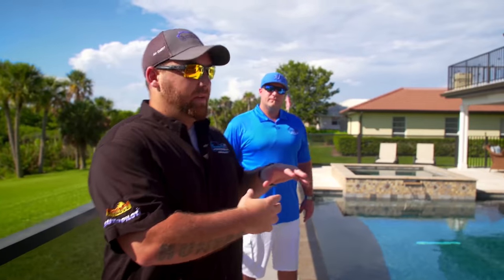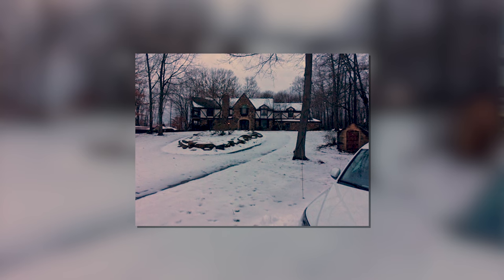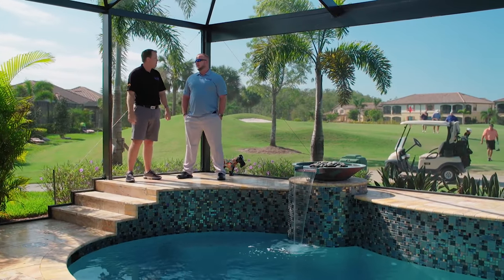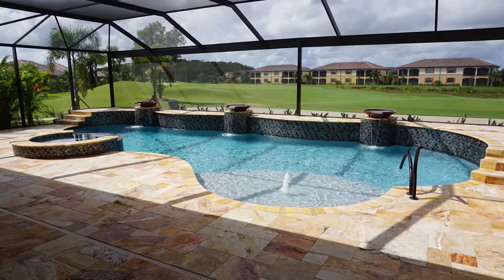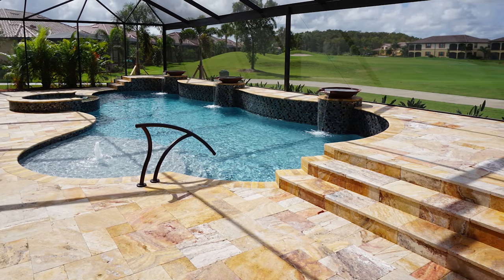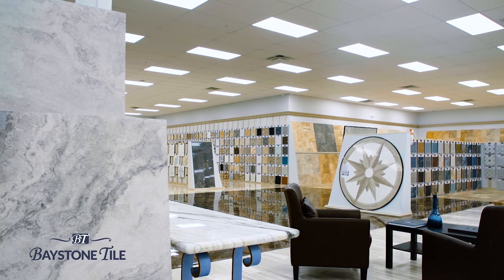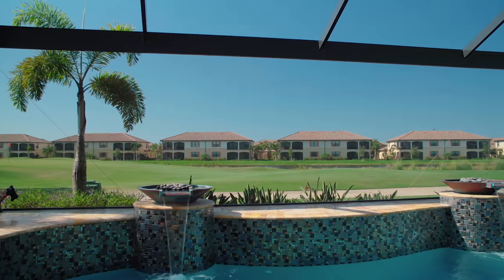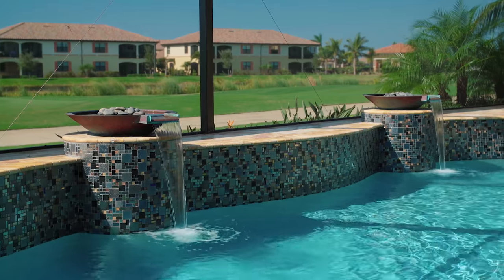Home Sweet Home By Superior Pools Season #1, Episode 11 (Kendzior) Bonita Springs, FL 1.21.18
Home Sweet Home By Superior Pools Season #1, Episode 11 (Kendzior) Bonita Springs, FL 1.21.18. Watch In 4K

This Episode features the Kendzior pool/spa located in Bonita Springs. This project uses a beautiful glass tile all over the pool and spa instead of using a 6x6 waterline tile. The homeowners chose to use the raised back wall as a privacy feature as they are located on a golf course. On that raised wall we installed 3 cooper fire pots which really sets this pool off. They have a separate raised area to entertain or soak in the sun. We installed a new style of handrail that looks like it belongs. To go with the awesome glass tile, we installed abalone shell in the pebble finish, which shines like diamonds when the sun hits them. An open view cage was used in order to showcase their amazing view in their backyard.

Watch all new episode's of Home Sweet Home By Superior Pools, on Sunday's once a month, Check your local listings.

517 Tamiami Trl Port Charlotte,FL